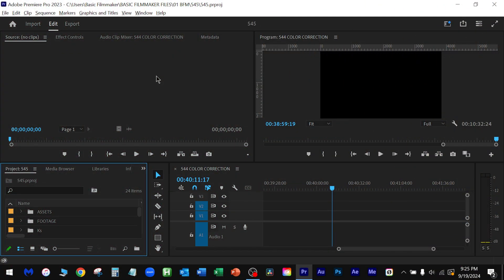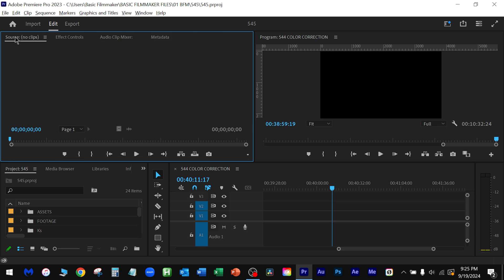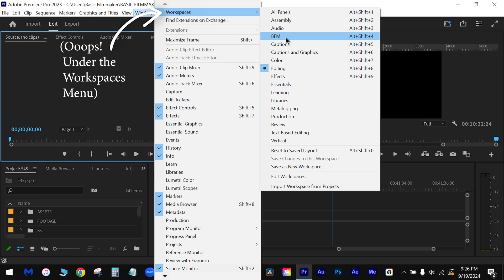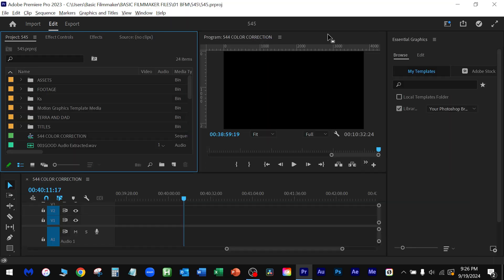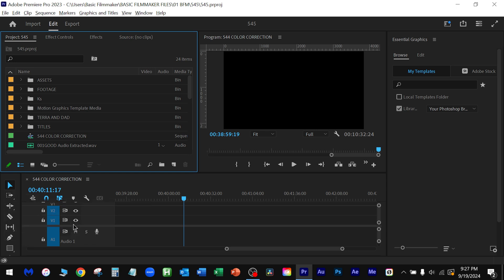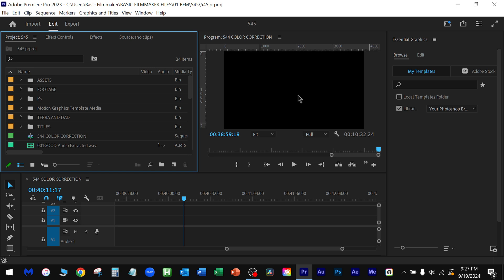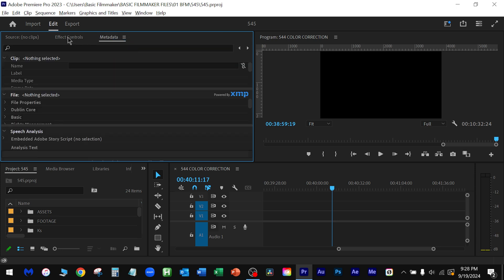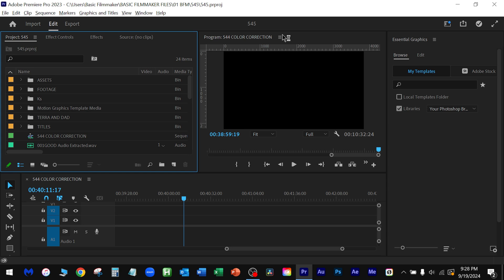REUSEABLE WORKSPACES - Adobe Premiere Pro Basics - BFM 545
Learn how to create Reusable workspaces for all your Premiere Pro editing projects, then save them as a preset that can be used to turn your editor into a production beast. Many people don't realize that once they get all the tabs and positions set up to their licking in Premiere Pro, they can save these so the next time they run up the editor for a project, one click can restore everything to their perfect editing method. It's simple, easy, and reusable.

📷 GEAR I RECOMMEND AND USE
*** EVERYTHING I RECOMMEND IS HERE - NO B.S. ***

STABILIZER (GIMBAL)

YOUTUBE TOOLS
TubeBuddy YouTube Tools:

📑 TABLE OF CONTENTS
00:00 Start Here